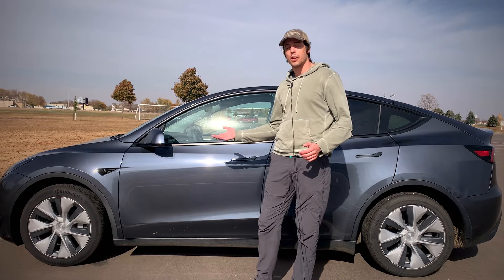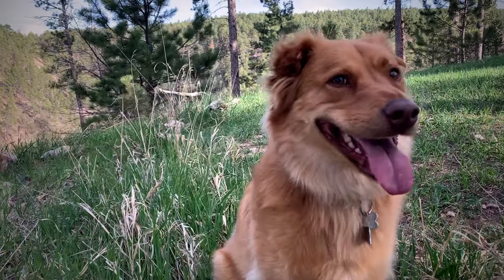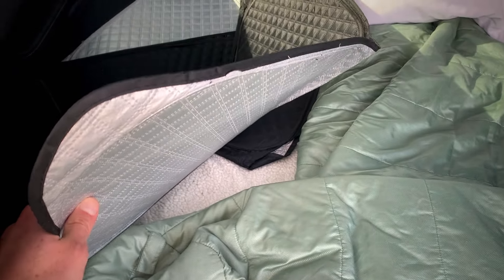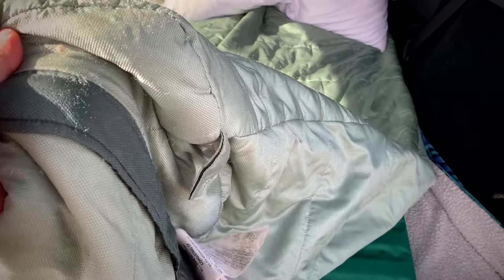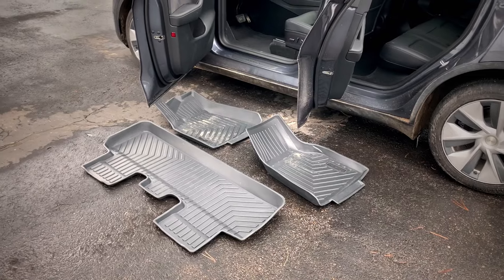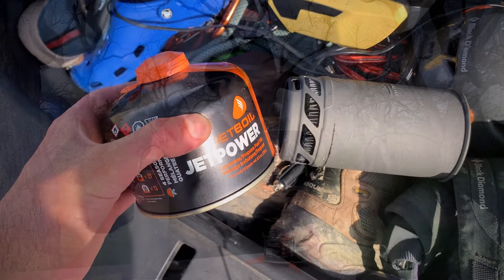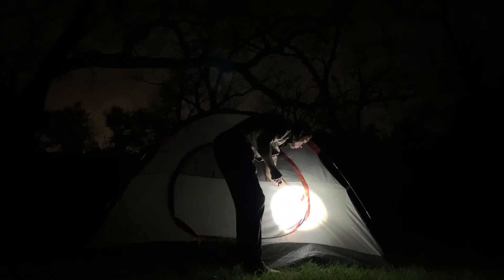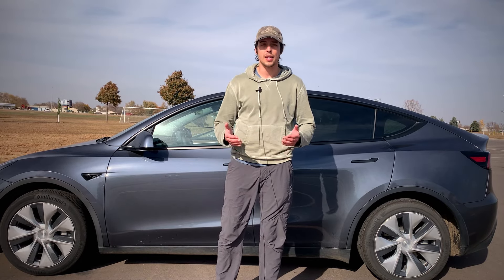Top 6 Tesla Camping Accessories for Beginners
These Tesla camping accessories can make your trip more comfortable.

Here's some of the Tesla gear and other top listed products...

Sleeping Pad
Camping Tents
Floor Mats
Camping Lights
Camping Chairs

Tesla window covers come in lots of different options. Here's a more thorough guide:
Roof Sunshades

Do you need a Tesla charging lock?
Charging Lock